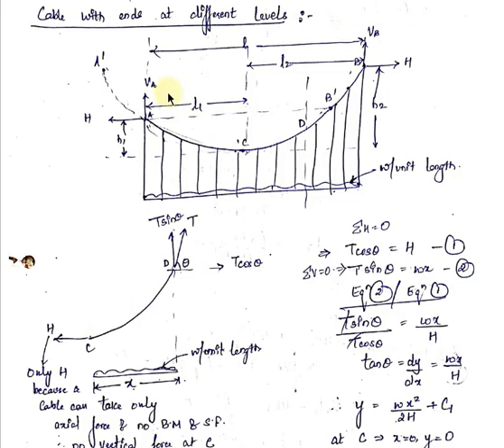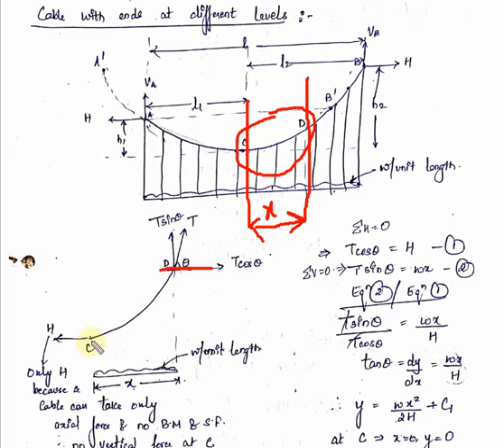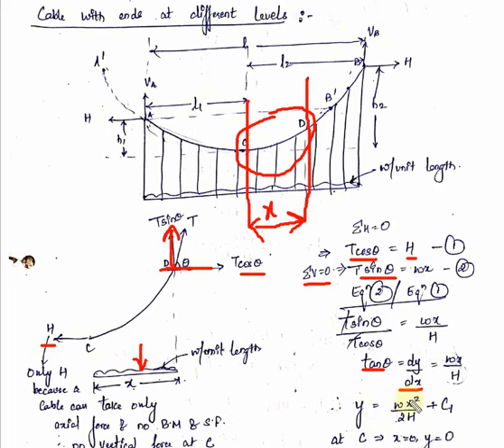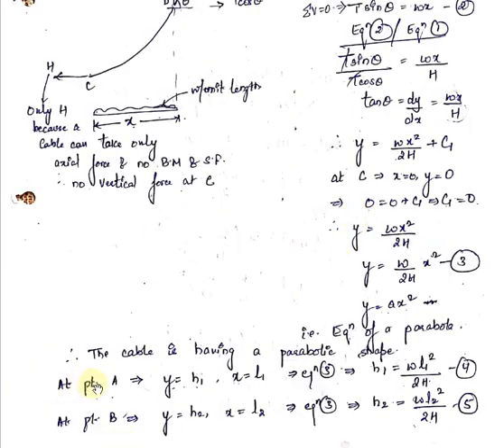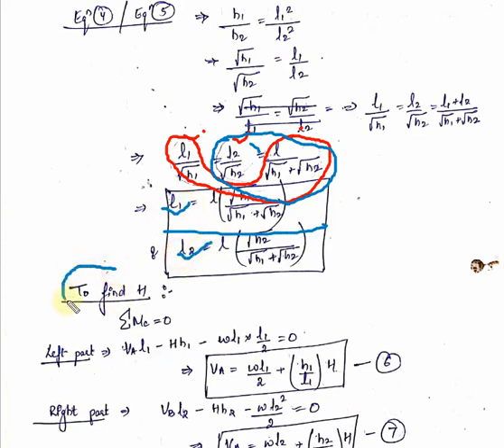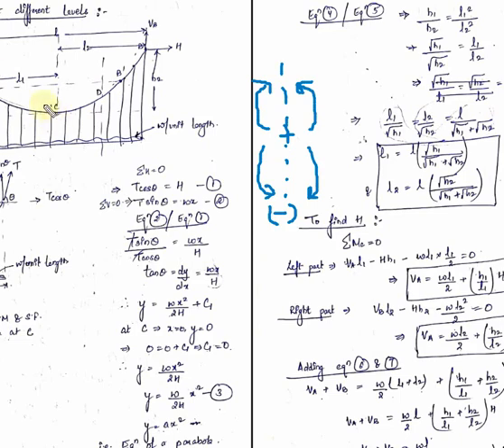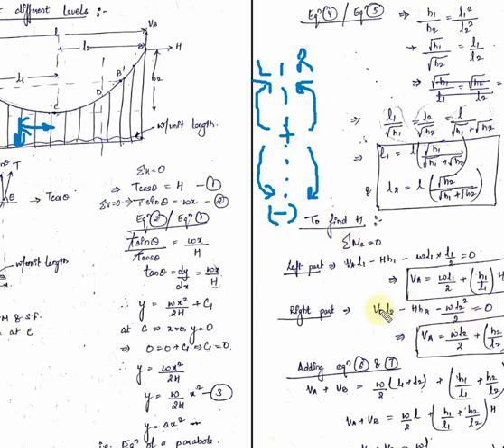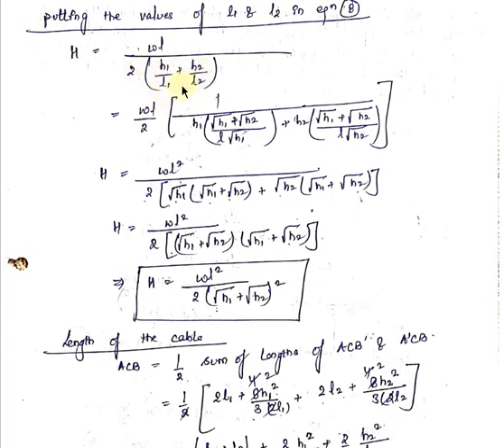Cables With Ends At Different Levels- Part 1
This video gives the explanation of various concepts when the ends of the cables are at different levels and the cable is subjected to UDL. The following topics are covered in this video:
1. Profile of the cable
2. Equation of horizontal thrust for the cable